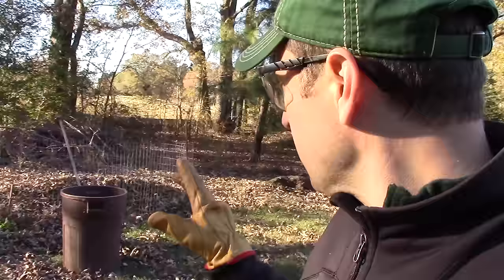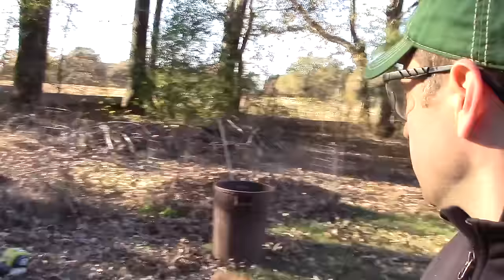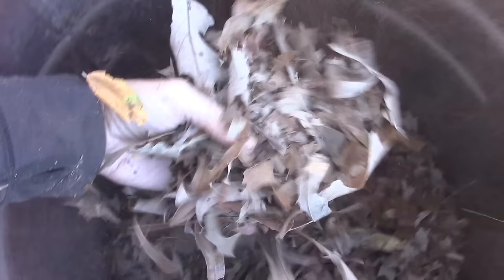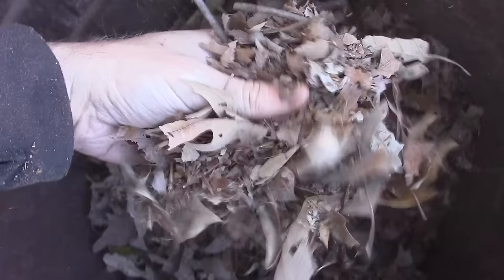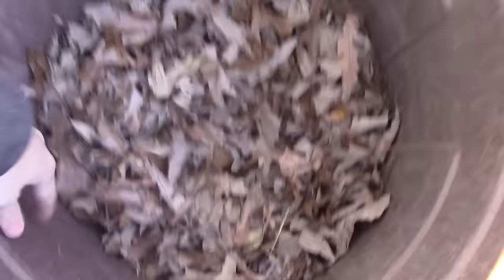Super Fast Leaf Composting Trick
We show you our new method to make leaf compost/mould that will give you a jump start on building your garden soil. This method is an easy and fast trick for composting your leaves.

We found that this method is easier than using your lawn mower for several reasons. First, a push mower has a small bag. We can do 3 times as much in the trash can. Second, when you mow leaves, you are sucking up grass and weed seeds by the handfuls. We do not want those in our leaf mulch.

We love that Ryobi string trimmer and have had it for 6 years only having to replace the fuel line.

Ryobi 4-cycle trimmer

As always, thanks for visiting and remember you can check us out on our other social media platforms where we post additional homesteading info and cool stuff.